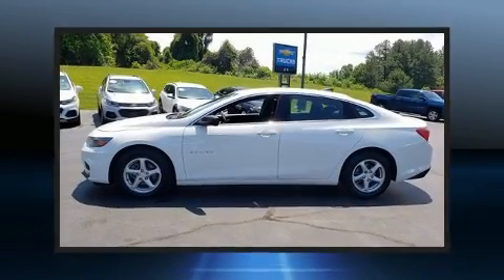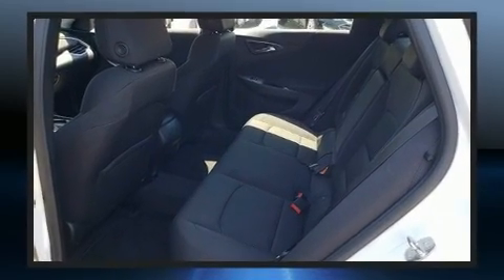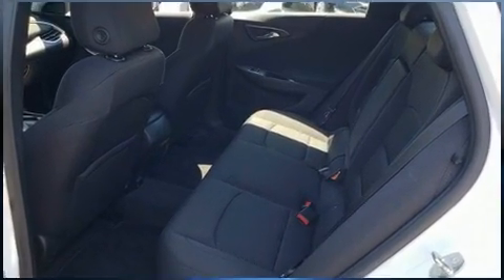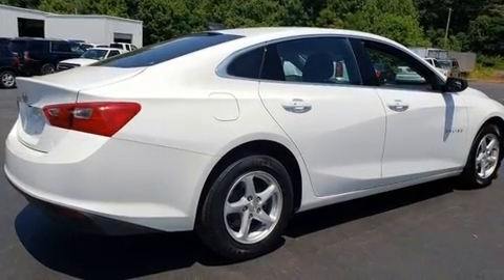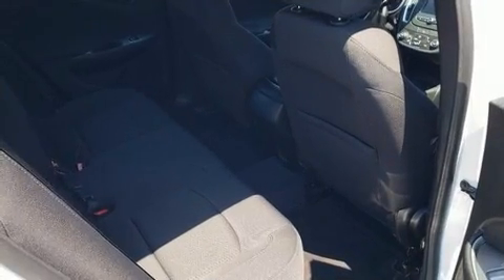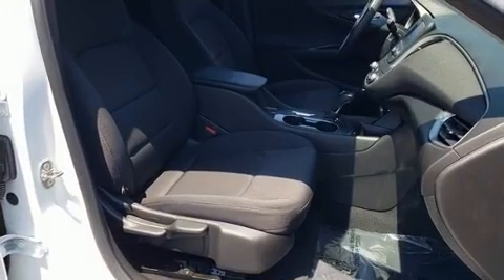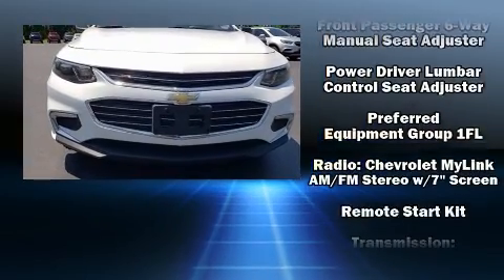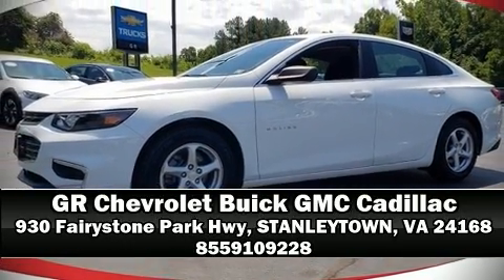2017 Chevrolet Malibu LS w/1FL in STANLEYTOWN, VA 24168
Discerning drivers will appreciate the 2017 Chevrolet Malibu. This 4 door, 5 passenger sedan still has less than 35,000 miles! It features an automatic transmission, front-wheel drive, and an efficient 4 cylinder engine. A turbocharger further enhances performance, while also preserving fuel economy. Top features include a split folding rear seat, a tachometer, fully automatic headlights, telescoping steering wheel, power door mirrors, remote keyless entry, cruise control, and much more. Audio features include an AM/FM radio, and 6 speakers, providing excellent sound throughout the cabin. Chevrolet ensures the safety and security of its passengers with equipment such as: dual front impact airbags, front side impact airbags, traction control, brake assist, a panic alarm, onStar, and 4 wheel disc brakes with ABS. For added security, dynamic Stability Control supplements the drivetrain. Our experienced sales staff is eager to share its knowledge and enthusiasm with you. They'll work with you to find the right vehicle at a price you can afford.